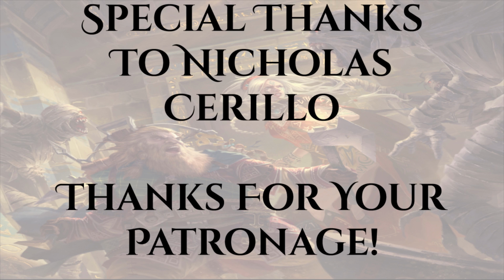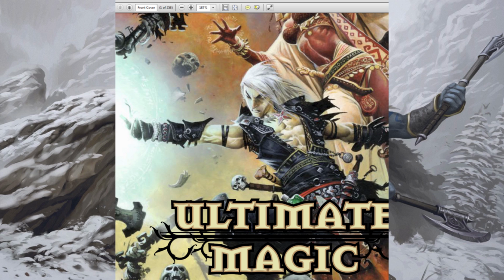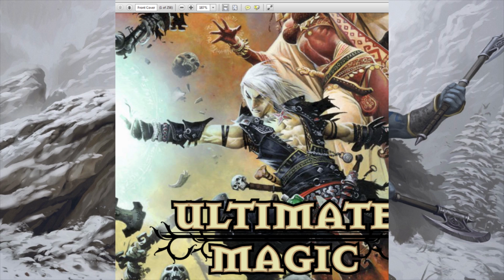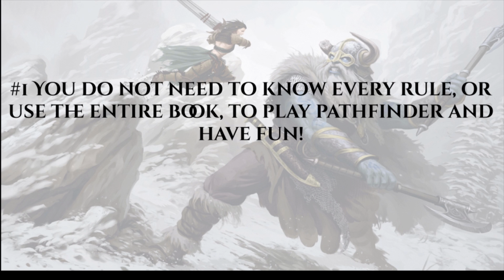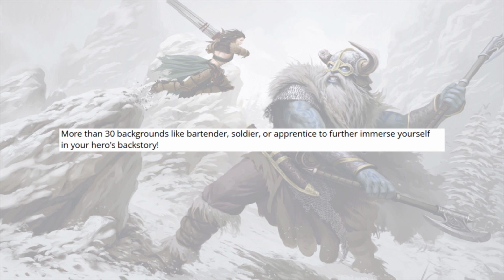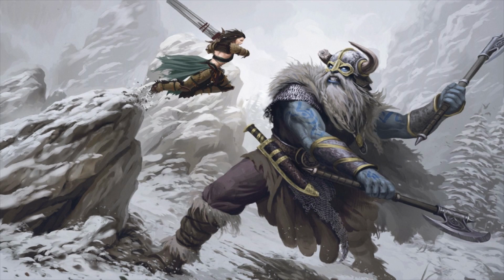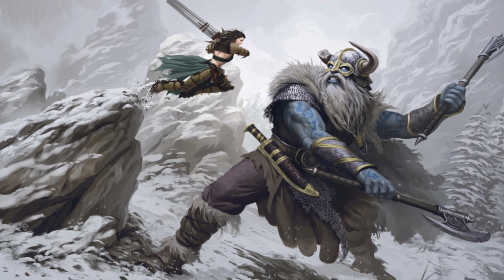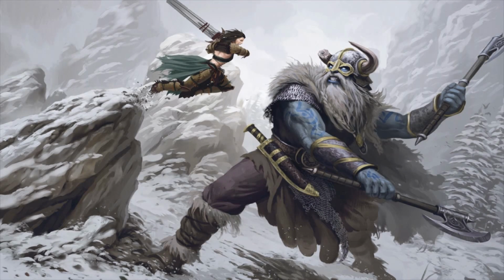The Second Edition Rulebook Is 640 Pages...Here’s Why That’s GREAT!